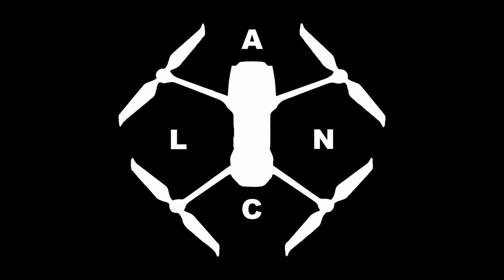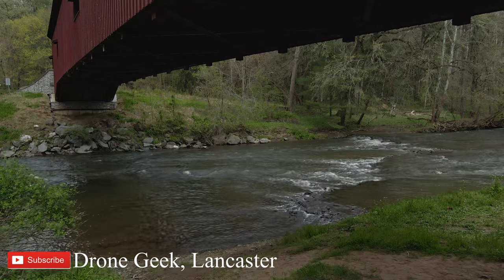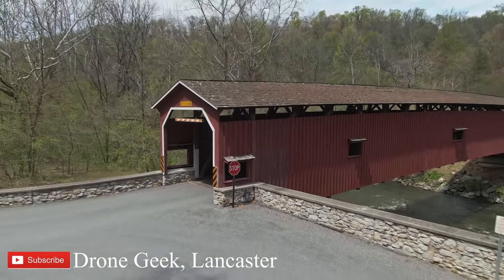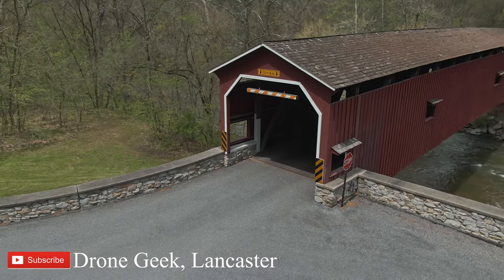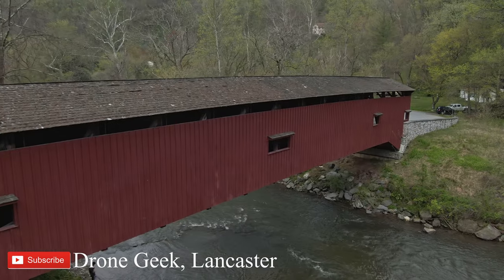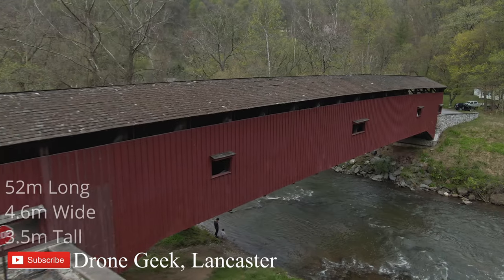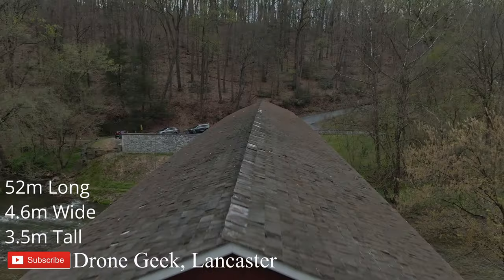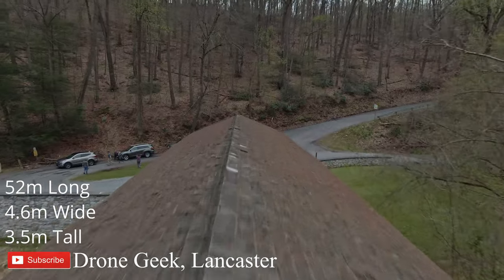Sky High History | Covered Bridge Series Vol. 2 | Colemanville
Lancaster County is famous for many things, but one of the most overlooked claims to fame are the staggering number of covered bridges garnishing the county's roadways. There are 29 covered bridges throughout Lancaster County, so we're going to cover some of the more notable bridges and talk a bit about their respective history.

Volume 2 of the series is the Colemanville Covered Bridge, spanning across Pequea Creek.

MY EQUIPMENT...
Video: Mavic 2 Zoom | Mavic 2 Pro | GoPro Hero 8 Black
Audio: Audio-Technica AT2020 USB Microphone
Production: Adobe Premiere, Adobe After Effects, Adobe Audition, Adobe Photoshop